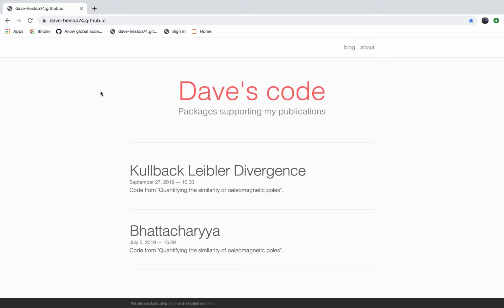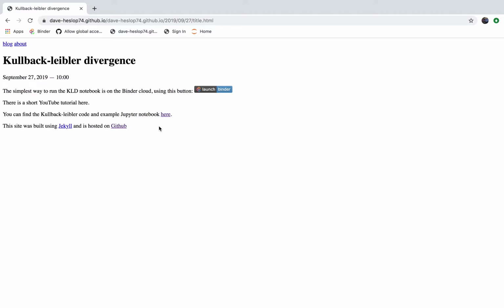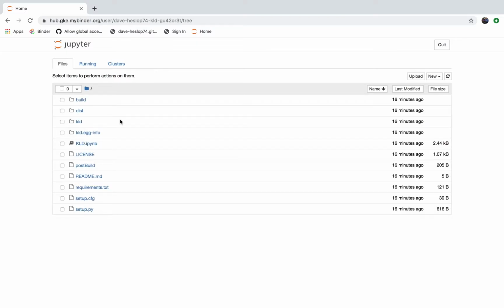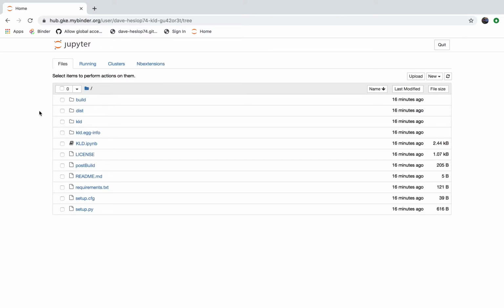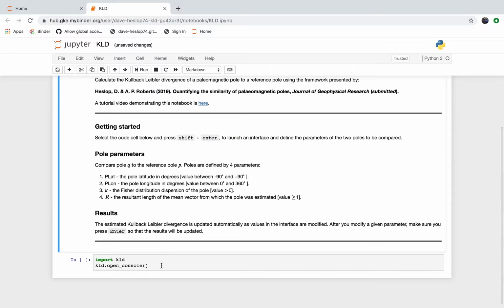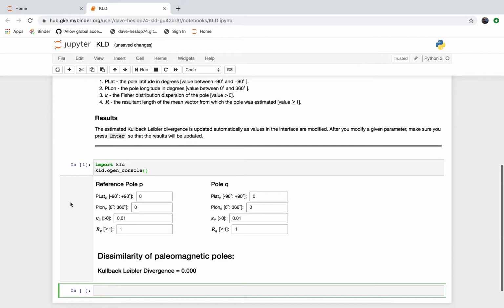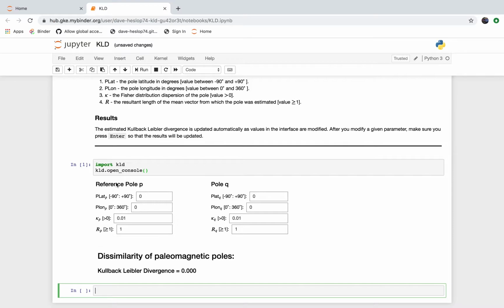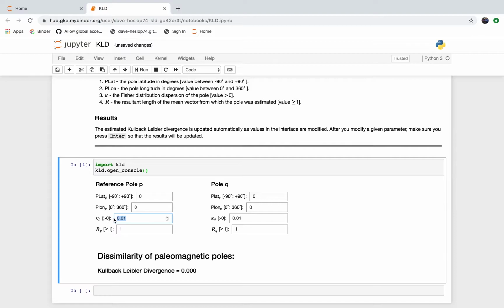KLD tutorial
A tutorial demonstrating the KLD package for comparing paleomagnetic poles